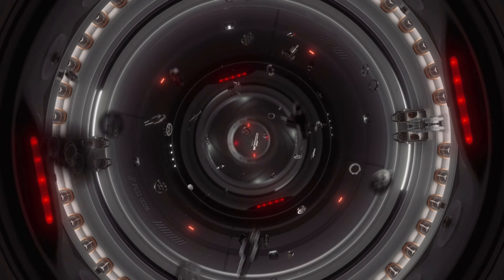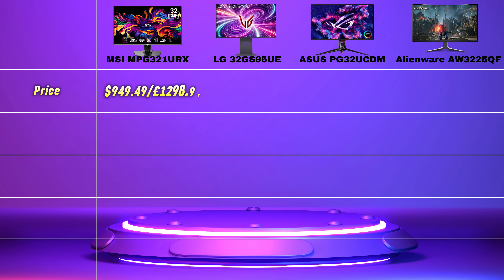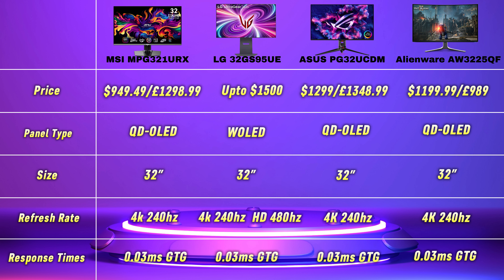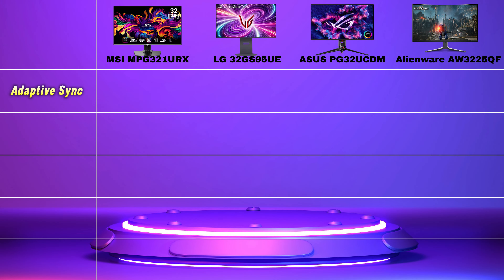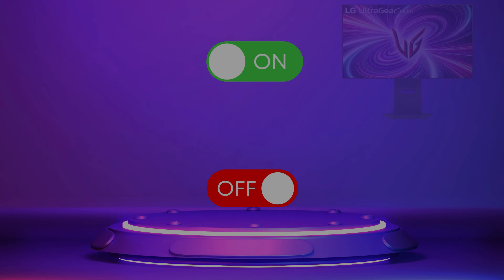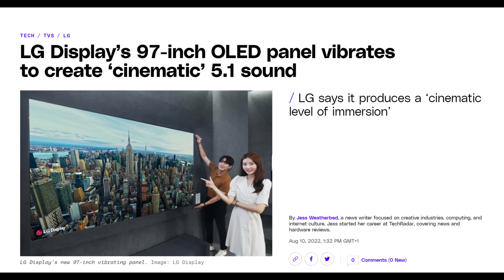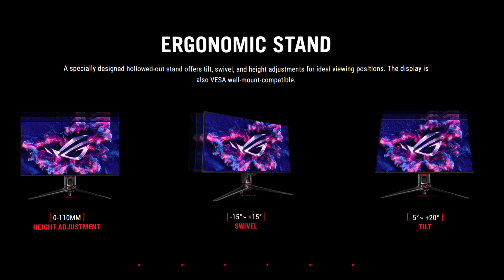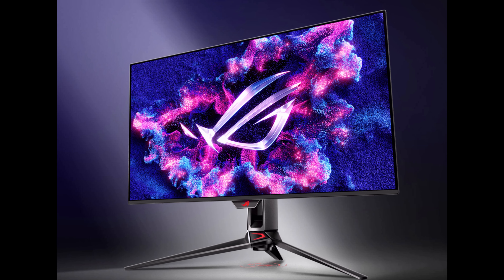Top 4 32“ OLED Monitors To Buy in 2024!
Today we look at the top 32“ OLED monitors being released in 2024, the MSI MPG321URX, LG 32GS95UE, ASUS PG32UCDM and the Alienware AW3225QF! Which one should you buy this year? Well hopefully this will help you decide!

0:00 intro
0:47 Which 4k 32 Monitor did I choose?
1:03 Price, Panel Type, Size, Refresh Rate and Response Times
2:26 Brightness, HDR, Dolby Vision, HDR 10, Color
3:08 Adaptive Sync, VRR/ALLM
3:26 Connections
4:13 Things that could turn you on or off?
4:17 Curved Screen
4:27 VESA Clear Motion
4:50 KVM Switch
5:05 Built In Speakers
5:22 Matte Panel
5:35 Cooling
5:50 Warranty
6:05 Final Bits
6:28 Release Dates and Conclusion